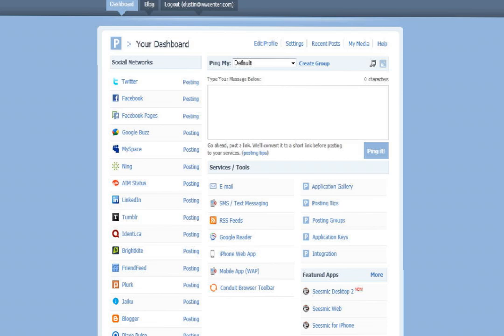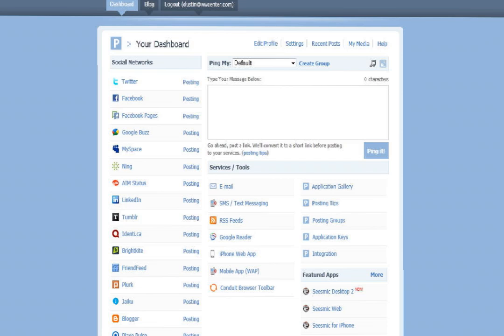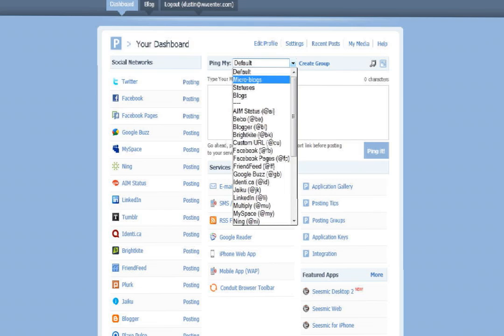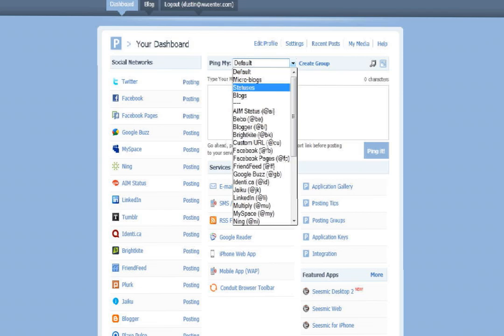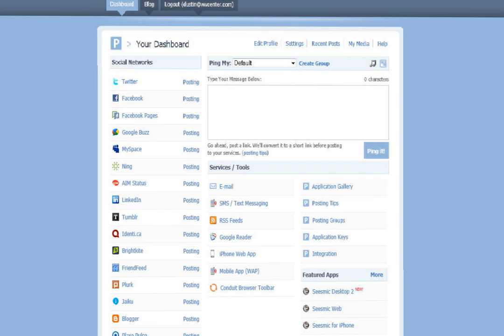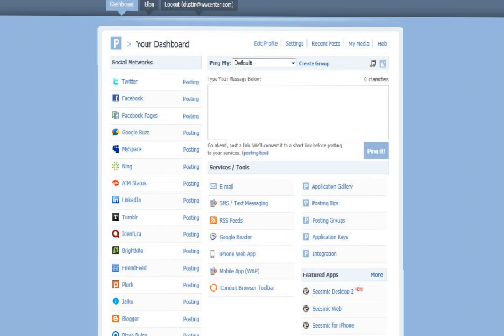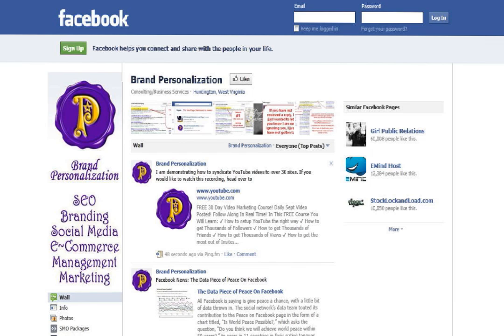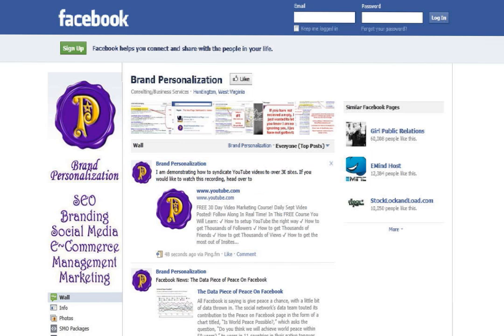Day 6 - How To Syndicate Your YouTube Videos -FREE-Video Course By Brand Personalization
FREE 30 Day Video Marketing Course! Daily Sept Video Posted! Follow Along In Real Time!

In this Lesson: How To Syndicate Your YouTube Videos
Dustin Salmons guides you through how to syndicate your videos to other websites and user accounts. How to Ping your blog posts with embedded video to multiple blogs at once. Things to watch out for and often overlooked are also covered. Now that we are getting some videos up on other sites, we need to get our videos up on our own site!

In This FREE Course You Will Learn:
✔ How to setup YouTube the right way
✔ How to get Thousands of Followers
✔ How to get Thousands of Friends
✔ How to get Thousands of Views
✔ How to get the most out of Insights
✔ How to help your videos go Viral
✔ How to Engage your Viewers
✔ Common Questions Answered
✔ Common Myths Exposed
✔ Updated Everyday for 30 Days
✔ Monthly Followups with Stats
✔ Monthly Followups with Latest News
✔ Published by Brand Personalization
✔ Created/Taught By Dustin Salmons
✔ Follow along in Real Time
✔ Um, oh yea, and it's FREE!

.(0 0)
.---oOO-- (_) .
║ .. Brand Personalization .. ║
' oOO
.BP